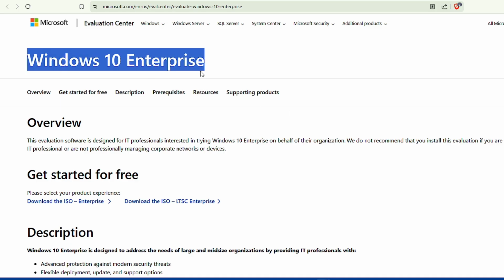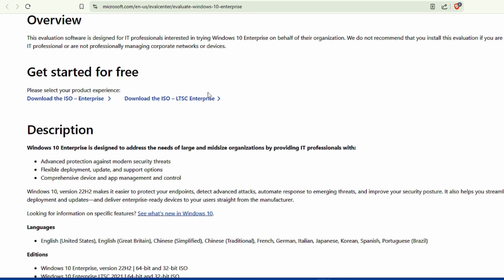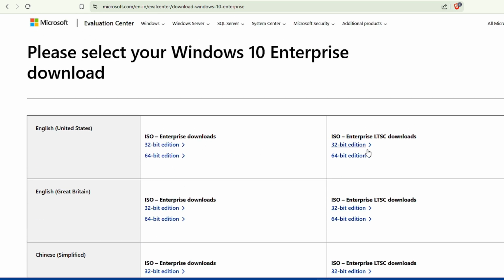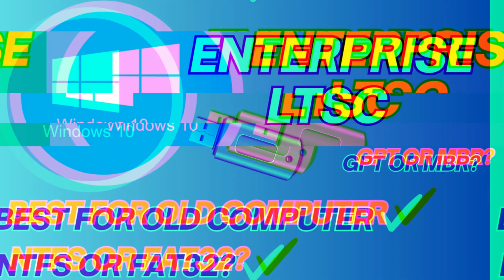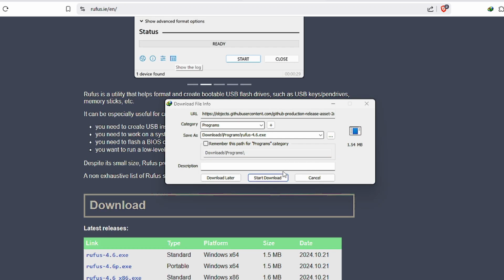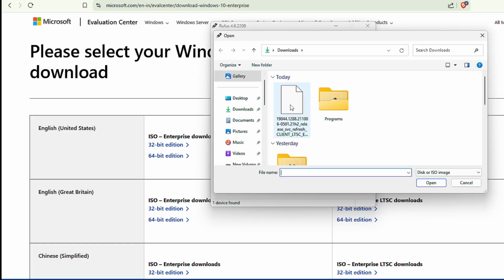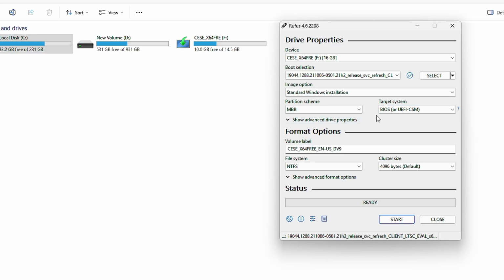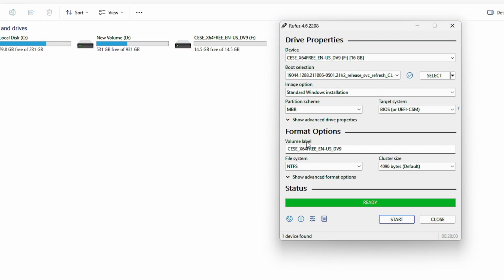Windows 10 Enterprise LTSC Bootable USB | Install Windows 10 Enterprise LTSC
In this tutorial, I'll guide you through the process of installing Windows 10 Enterprise LTSC directly from a USB drive. You'll learn how to download the official Windows 10 Enterprise LTSC ISO from Microsoft's website and then how to create a bootable USB drive using Rufus. A common issue users encounter is Rufus not detecting their USB drive, so I'll also show you how to troubleshoot that problem. We'll cover how to choose the correct partition scheme, whether it's GPT or MBR, based on your system's requirements. Remember, it's crucial to prepare your USB drive properly, and most importantly, back up your data because this process will erase everything on the drive. If you're looking for a Windows 10 LTSC ISO download, a Rufus tutorial, or a guide on how to create a bootable Windows 10 LTSC USB, this video is for you. Whether you're searching for how to install Windows 10 LTSC or looking for a Windows 10 LTSC USB installation guide, you'll find the answers here. Windows10LTSC Rufus BootableUSB Windows10Installation TechTutorial USBBoot"